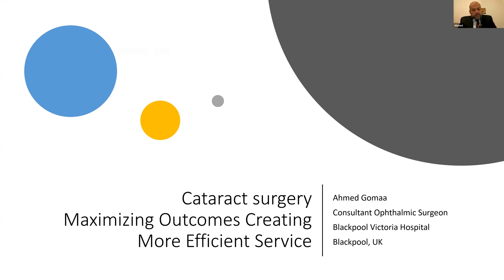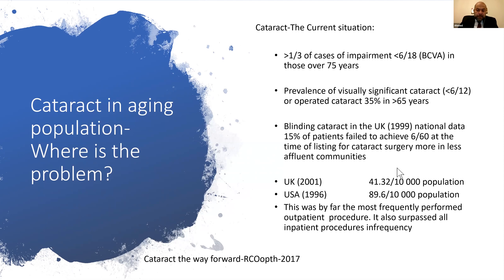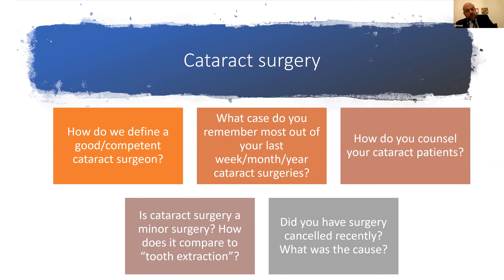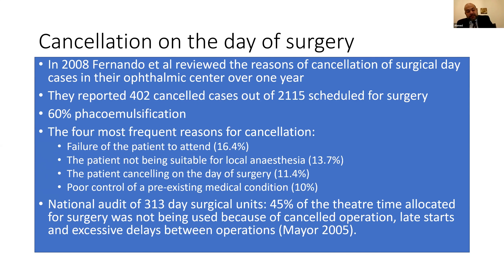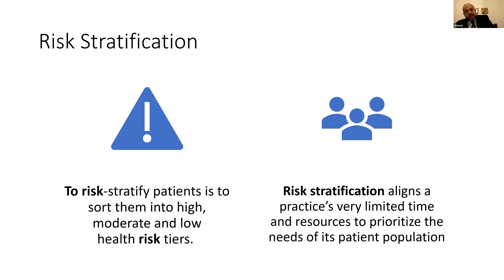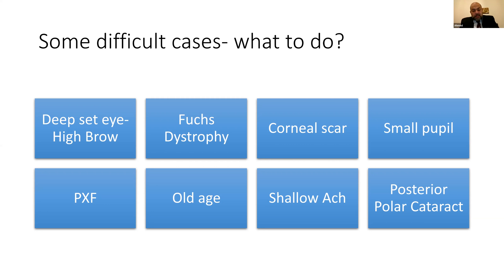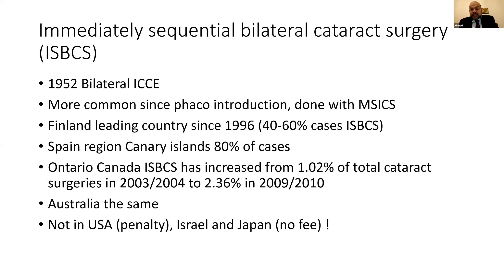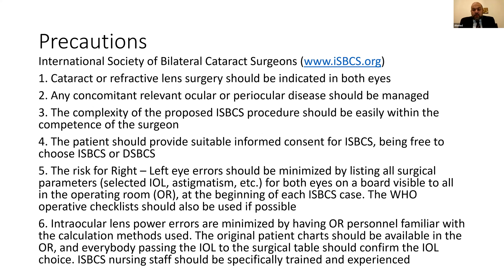Lecture: Cataract Surgery: Maximizing Outcomes and Creating More Efficient Service: Dr. Ahmed Gomaa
In this interactive lecture, Dr. Gomaa discusses the following in detail:
• Current situation of cataract surgery including the demand and future trends
• Methods to increase efficiency of the cataract service
• Risk stratification of cataract surgery and its importance in improving outcomes and efficiency of service
• Learn about Immediately Sequential Bilateral Cataract Surgery (ISBCS) and also, its pros and cons

Lecturer: Dr. Ahmed Gomaa, Blackpool Victoria Hospital, Blackpool, UK